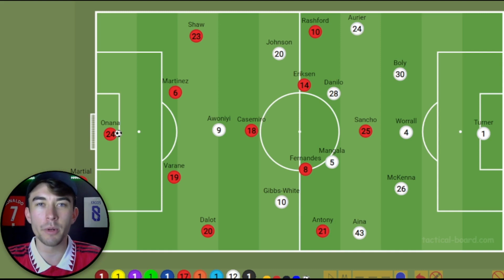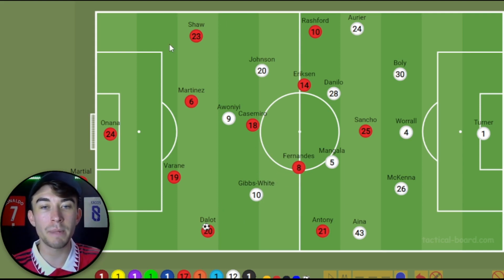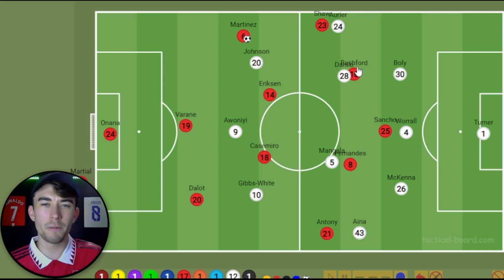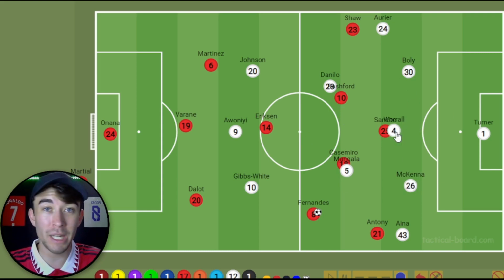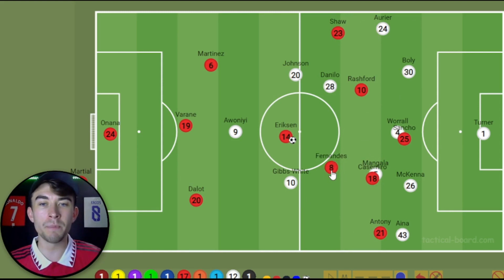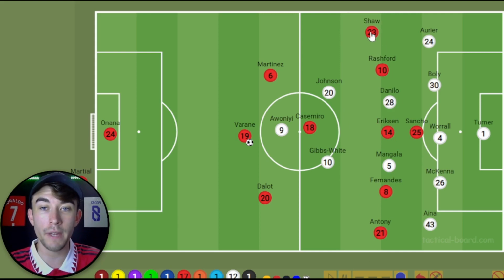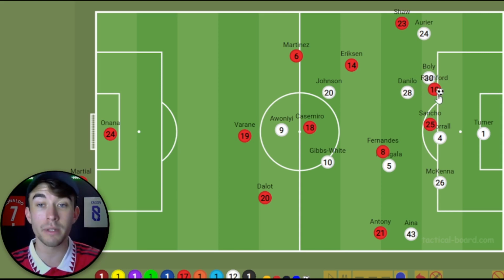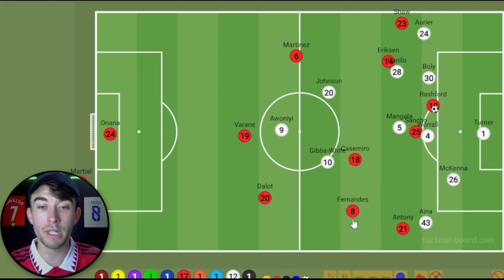How Manchester United Can Beat Nottingham Forest!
A tactical look at how ManUnited can bounce back with a victory against